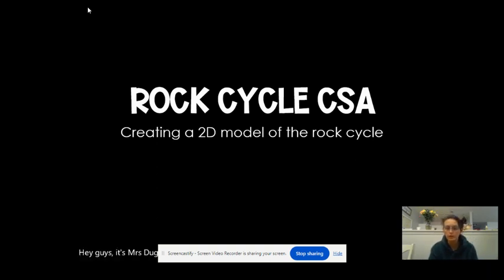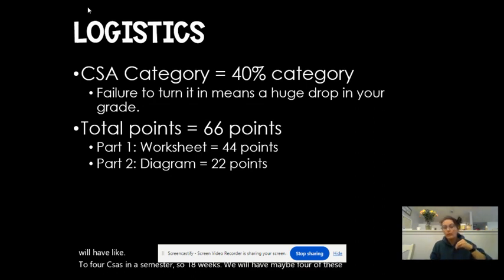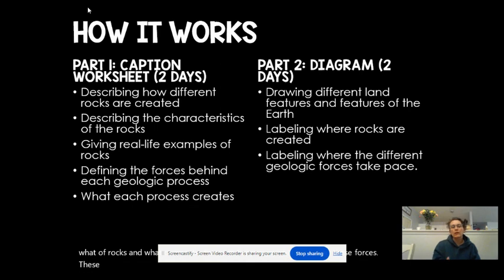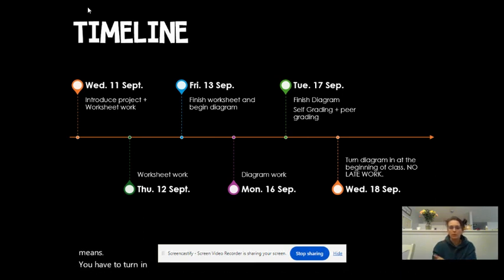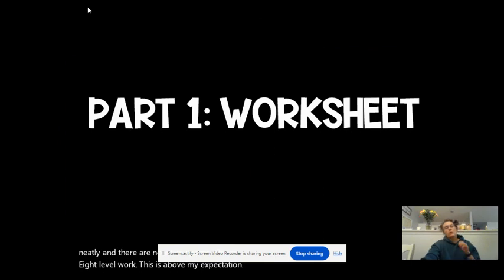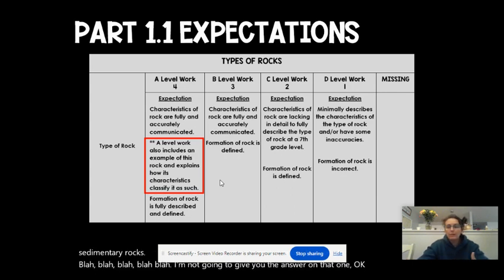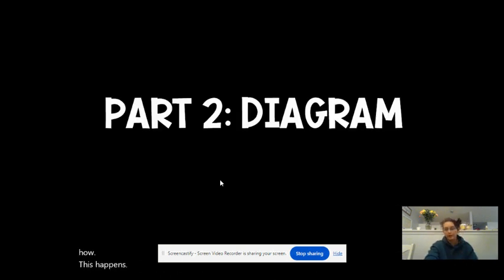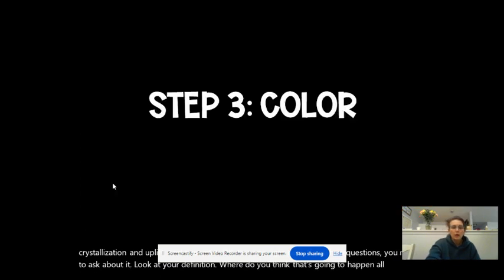Dynamic Earth CSA